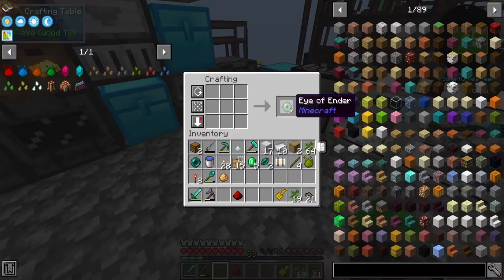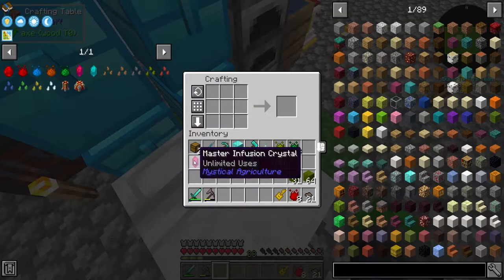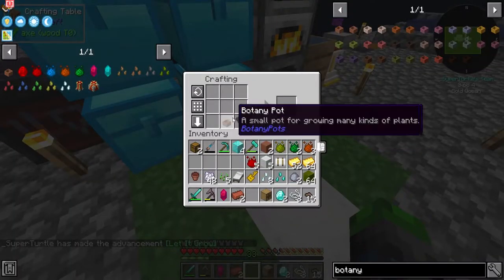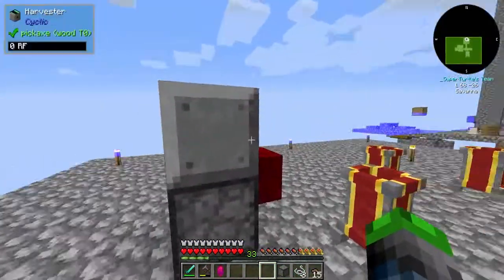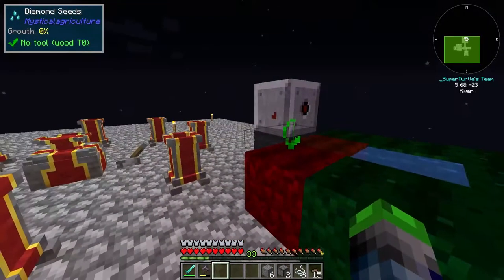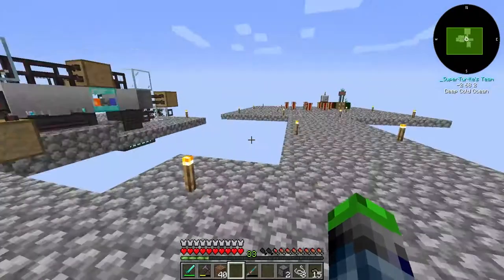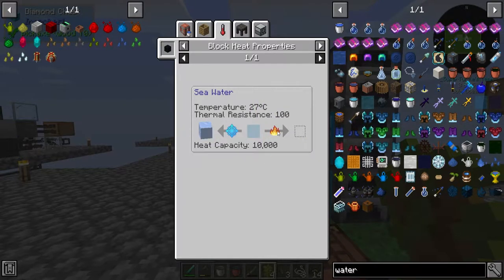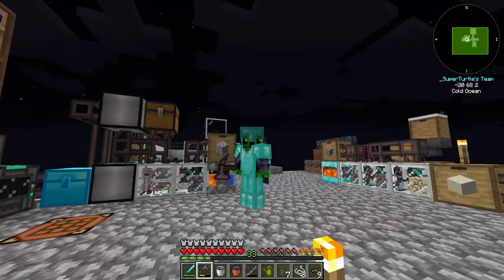All The Mods 6: To The Sky | Mystical Agriculture isn't so OP... | [EP 07]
Mystical agriculture! Arguably one of the most OP mods out there... Or is it???

Links!